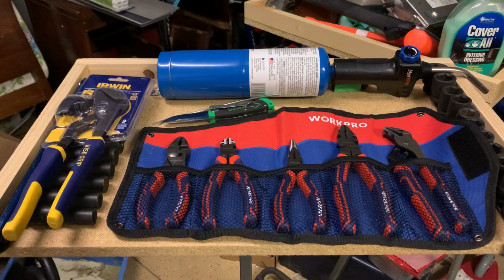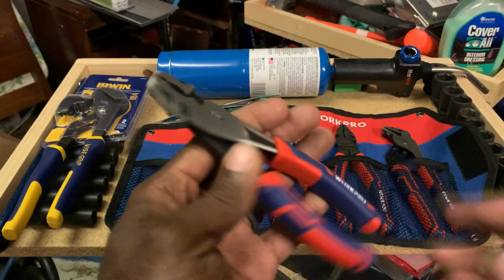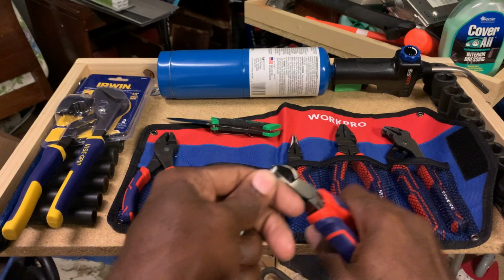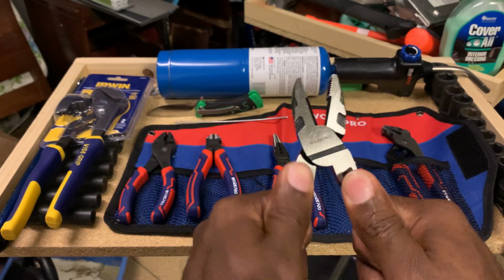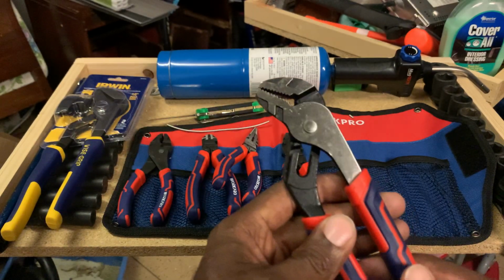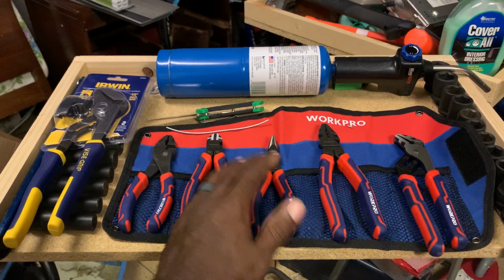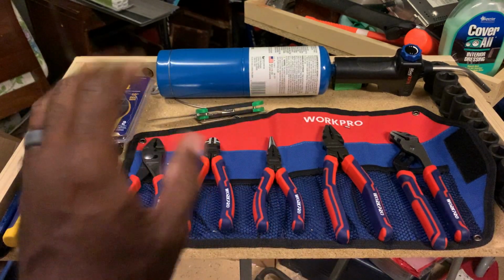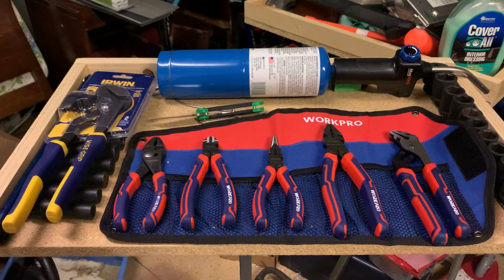WorkPro Tools Plier Review | GAW Update